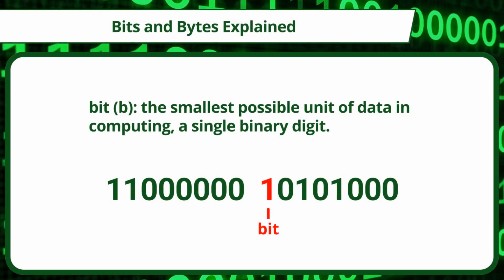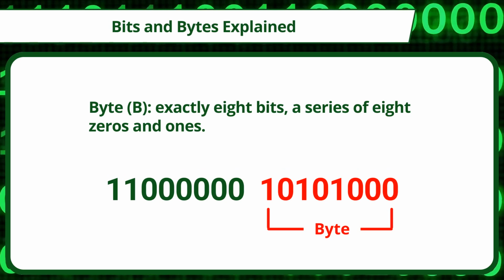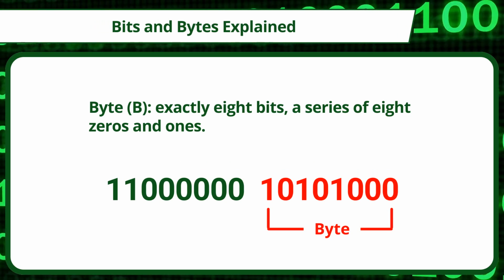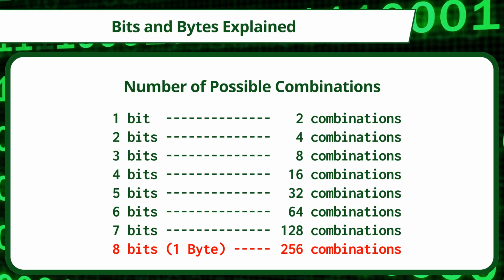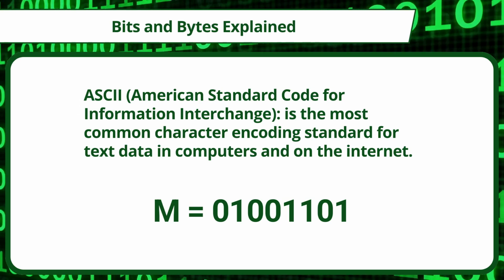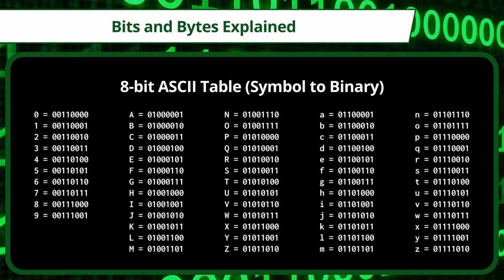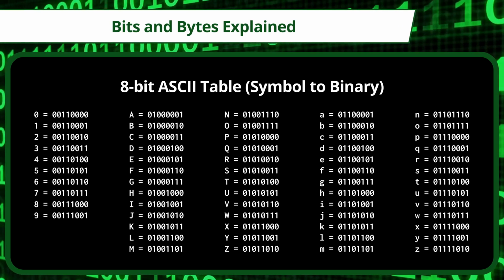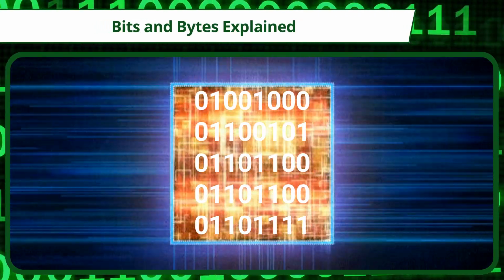Binary Basics Training Course | Lesson 3 | Bits and Bytes Explained